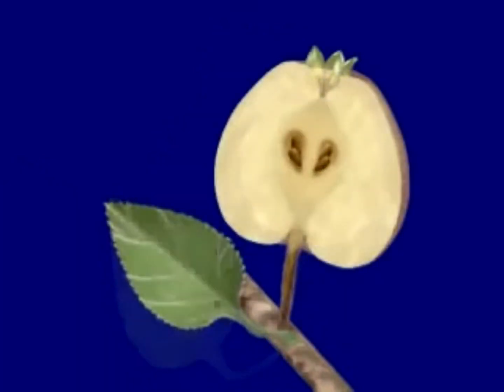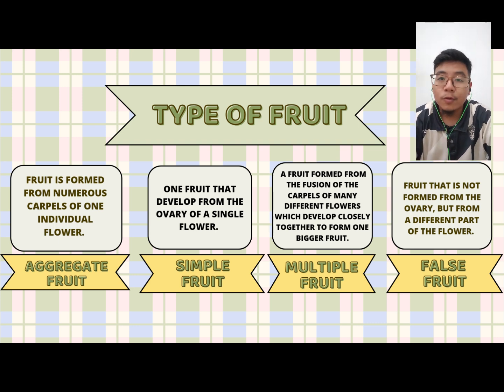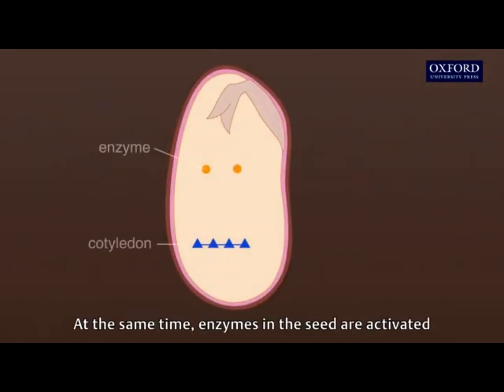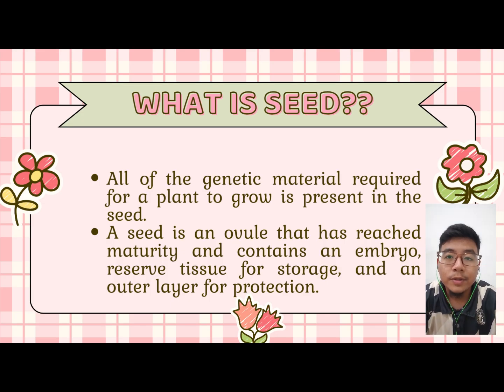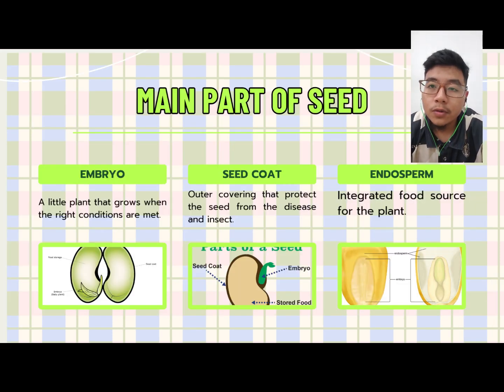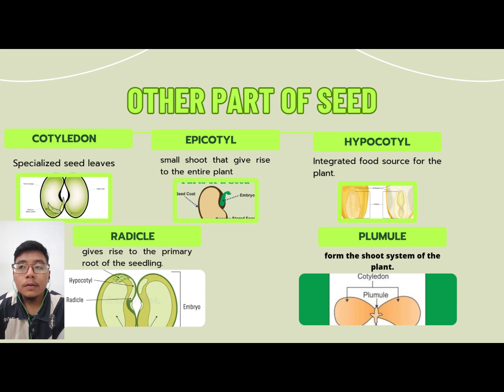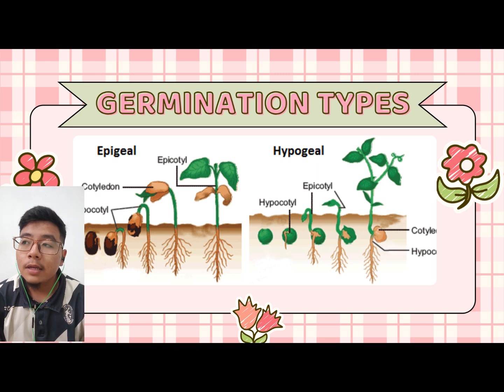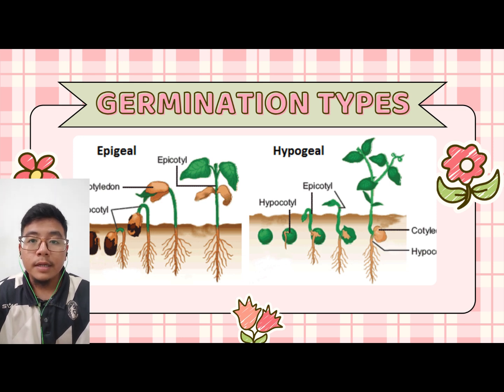FRUIT AND SEED DEVELOPMENT